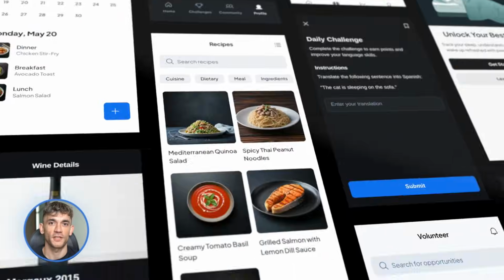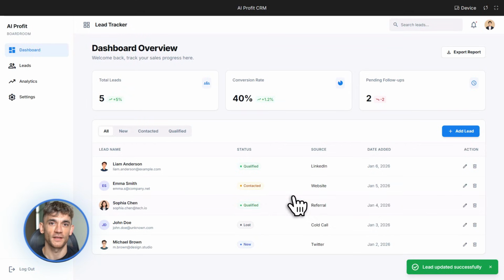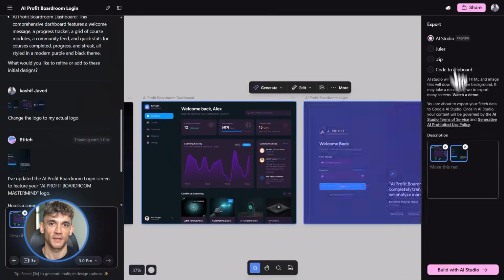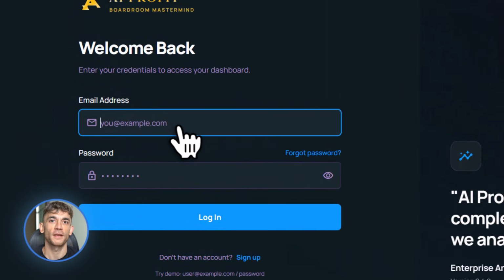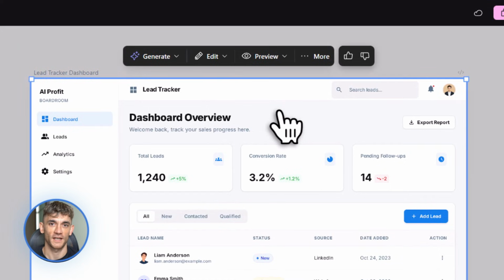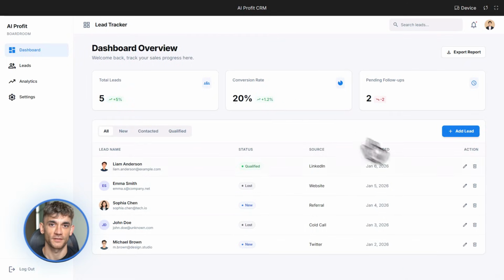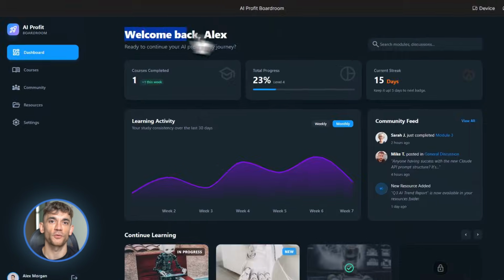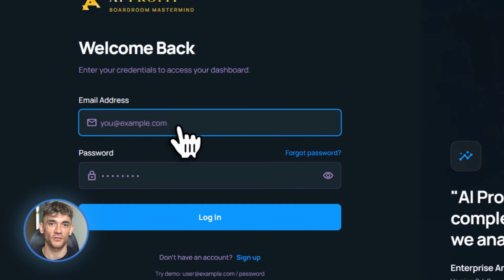Build Anything with Google Stitch + Google AI Studio, Here's How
Build Any App in 10 Minutes with Google Stitch & AI Studio

Stop paying developers and start building professional software using Google’s powerful no-code tools. This tutorial shows you exactly how to turn simple prompts into functional member dashboards and CRMs in minutes.

00:00 - Intro
00:56 - What is Google Stitch?
01:10 - Building a Member Dashboard
03:06 - Adding Logic with AI Studio
04:28 - Building a Custom Lead CRM
06:44 - 5 Pro Tips for Better Apps
08:38 - How to Launch Your First App